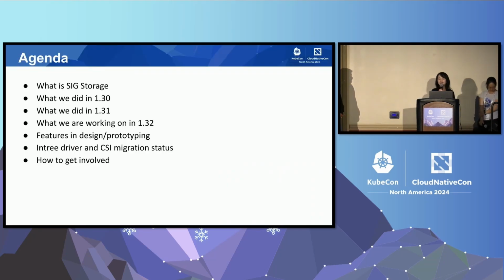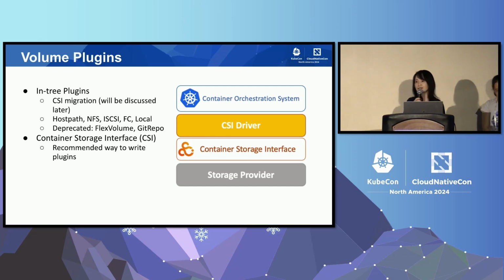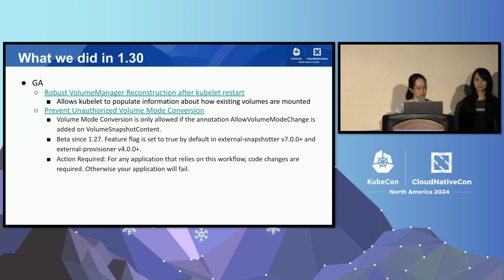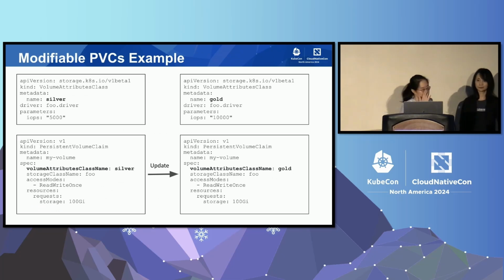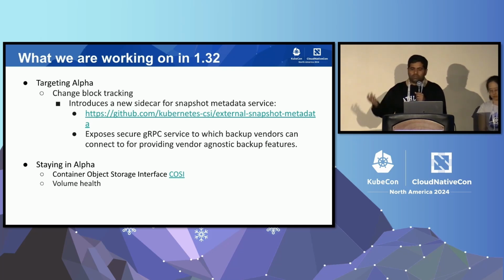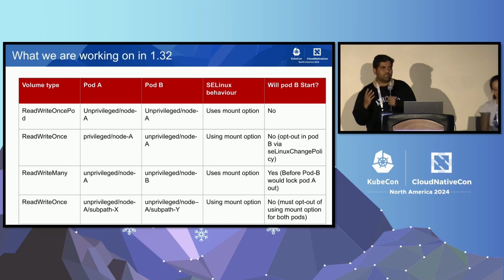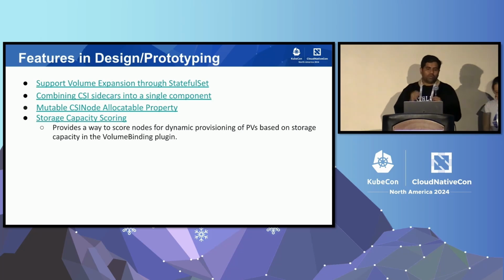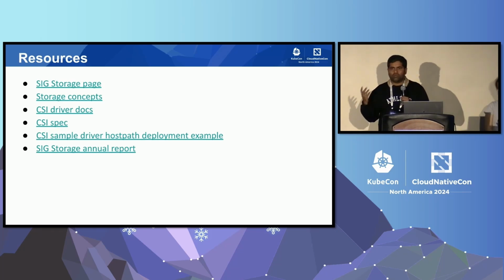Kubernetes SIG Storage: Intro & Deep Dive - Michelle Au, Xing Yang & Hemant Kumar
Kubernetes SIG Storage: Intro & Deep Dive - Michelle Au, Google; Xing Yang, VMware by Broadcom; Hemant Kumar, Red Hat

Kubernetes SIG Storage is responsible for ensuring that different types of file and block storage are available wherever a container is scheduled, storage capacity management (container ephemeral storage usage, volume resizing, etc.), influencing scheduling of containers based on storage (data gravity, availability, etc.), and generic operations on storage (snapshotting, etc.). SIG Storage also has a project that provides APIs for object storage support in Kubernetes. In this session, we will deep dive into some projects that SIG Storage is currently working on, provide an update on the current status, and discuss what might be coming in the future.